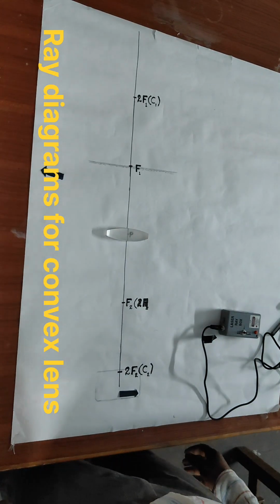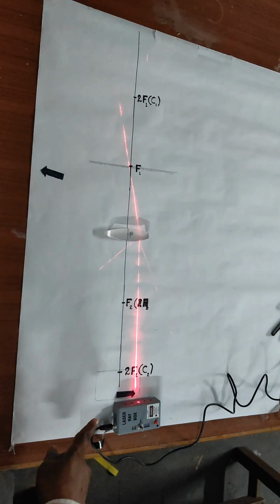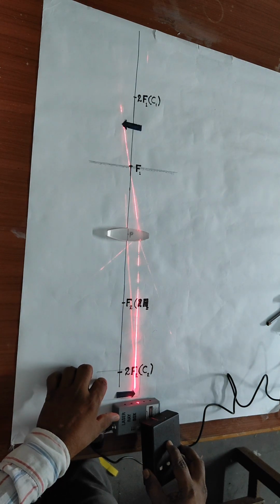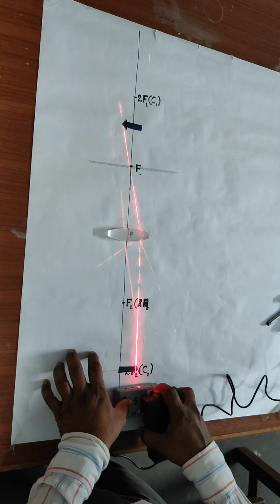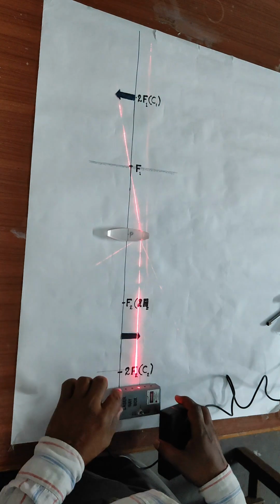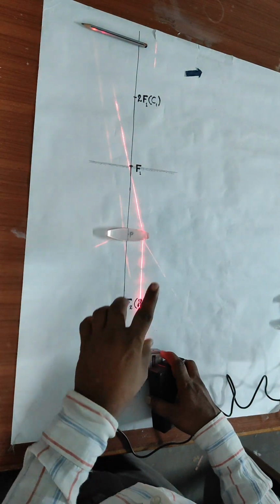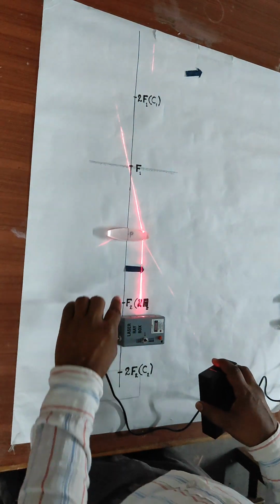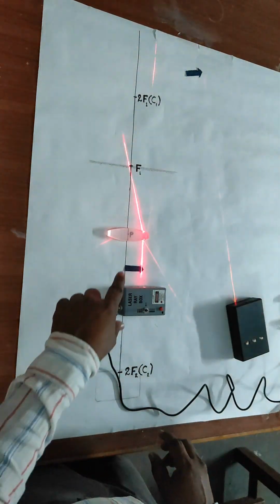Ray diagrams for a convex lens